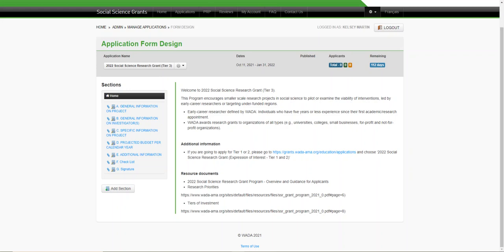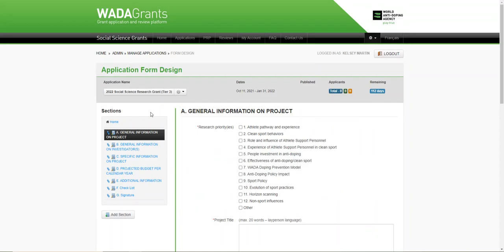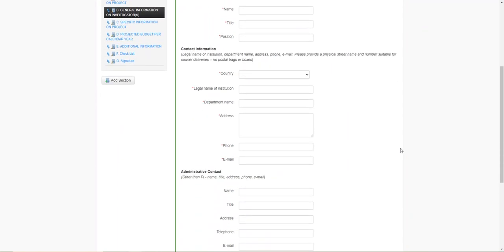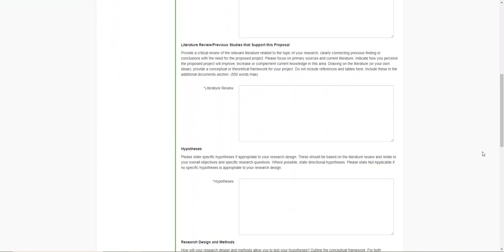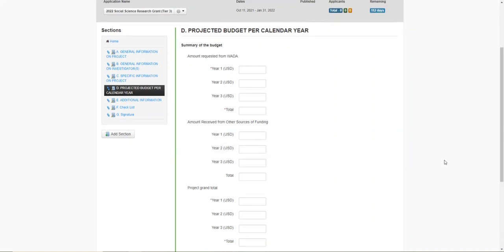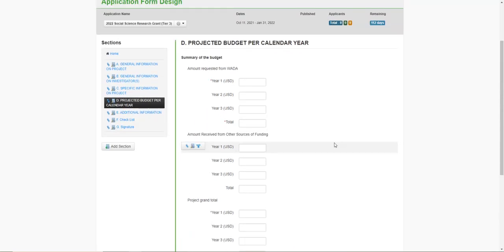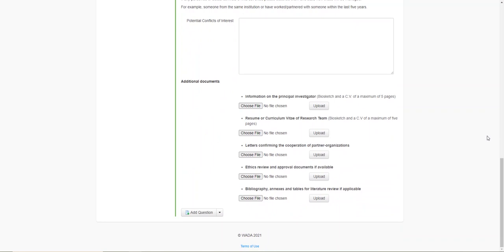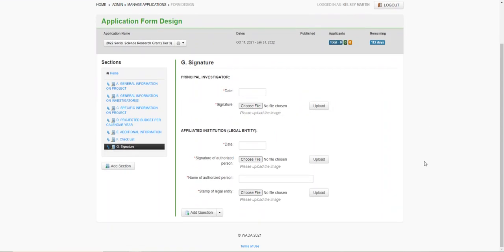How to Apply - Tier 3 - 2022 Social Science Research Grant Program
WADA’s Social Science Research Grant Program was created to ensure that preventive anti-doping education programs were designed using an evidence-based approach.

Click here to have more information on the Social Science Research Grant Program